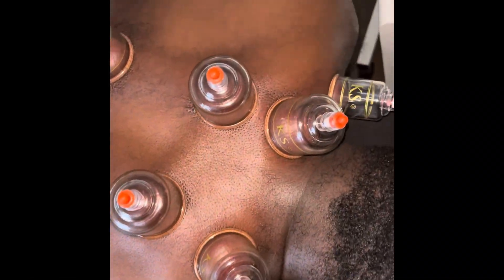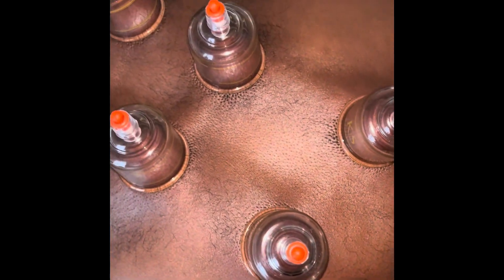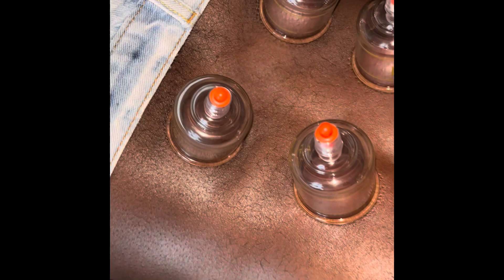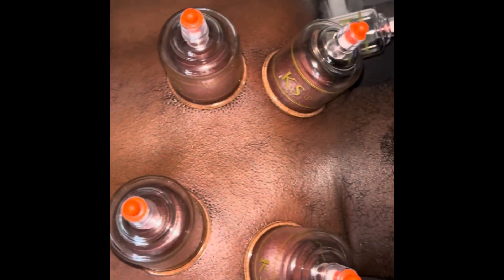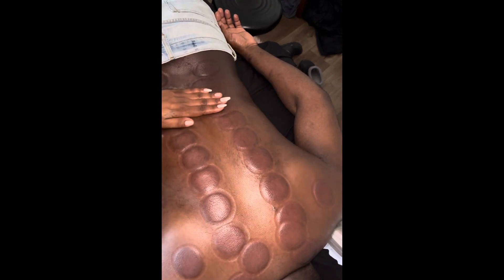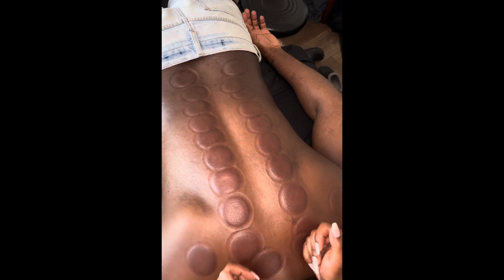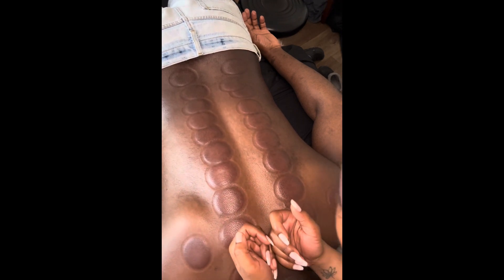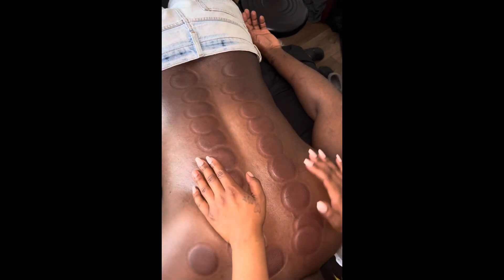Physique Aesthetic Day Spa: Cupping Therapy/ Solo Aesthetician 3/19/23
Cupping therapy is an ancient Chinese technique that is great in relieving muscle tension, stiffness, or pain. Also, it can help with post work out fatigue and even help with high blood pressure. I enjoyed doing this service, and my client surely did too.
Follow my business page for more content on instagram: physique_dayspa